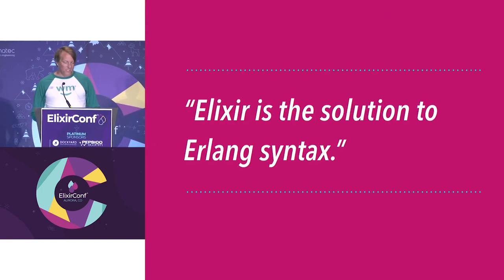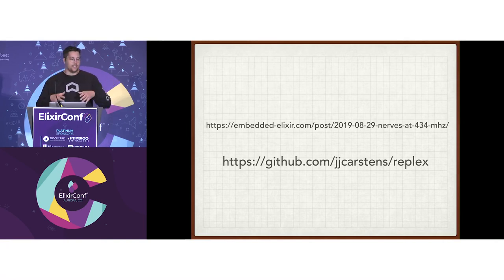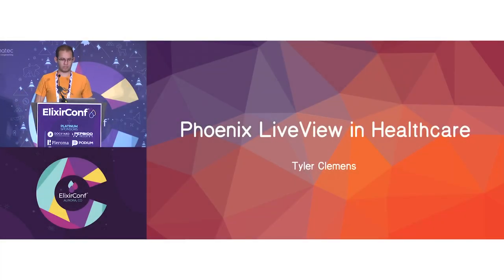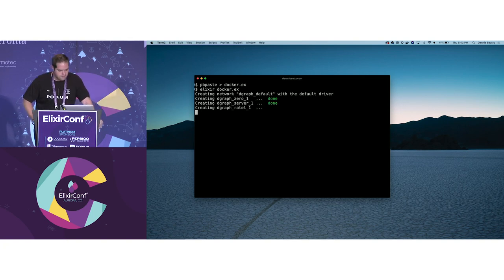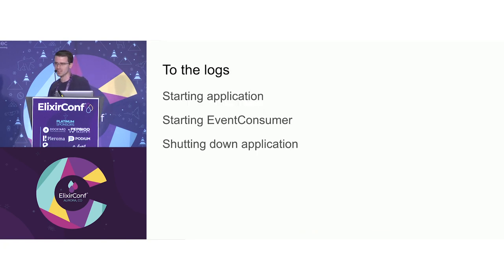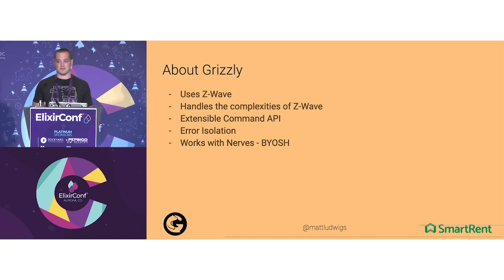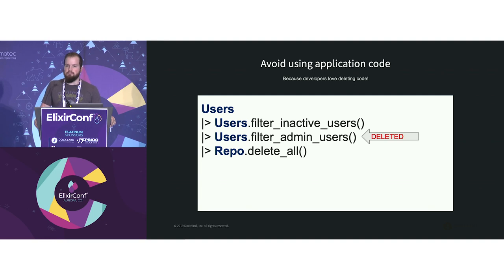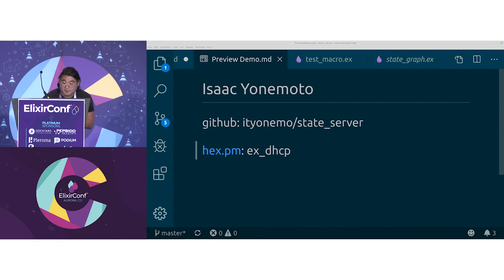ElixirConf 2019 - All Lightning talks